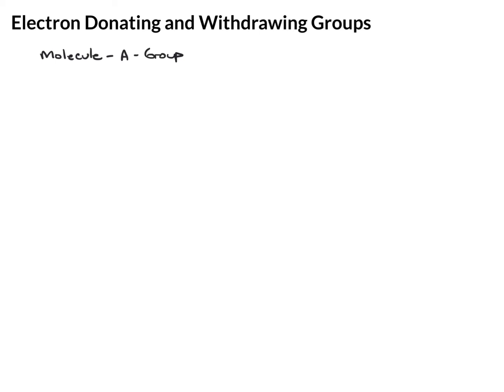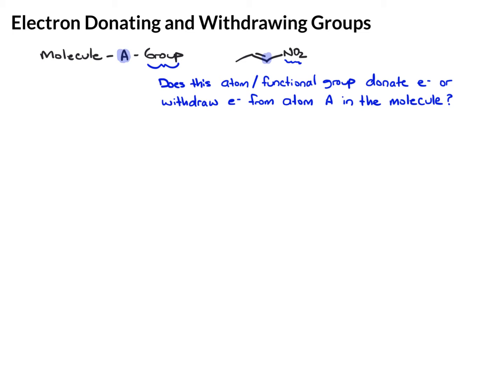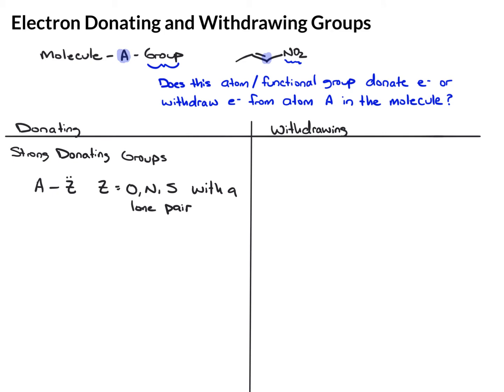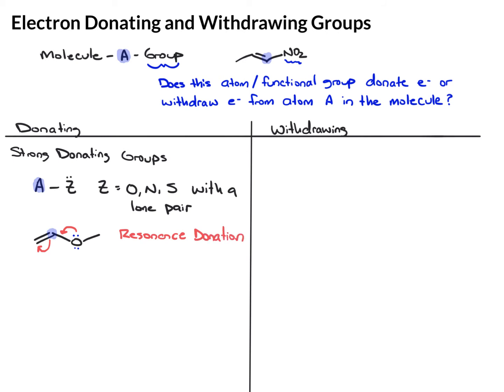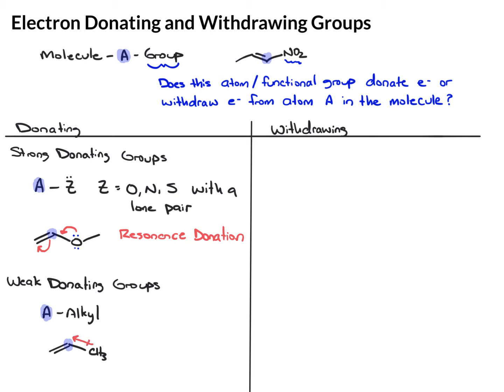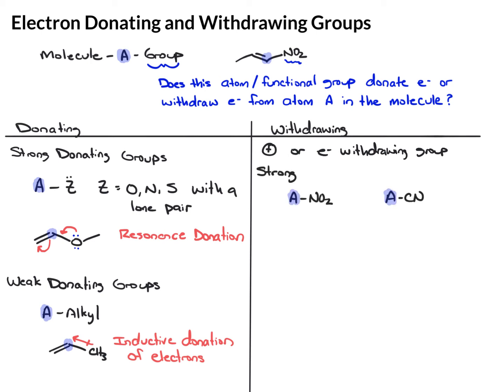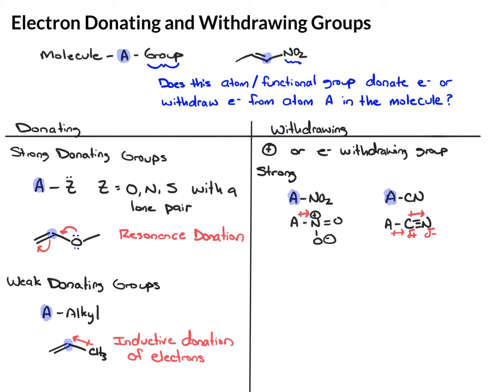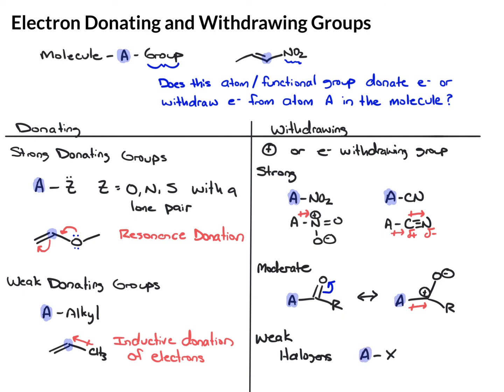14.3.1 - Electron Donating and Withdrawing